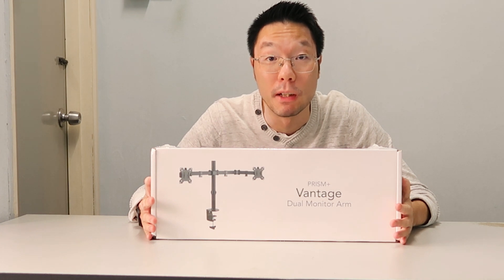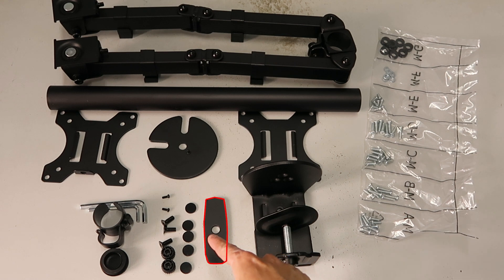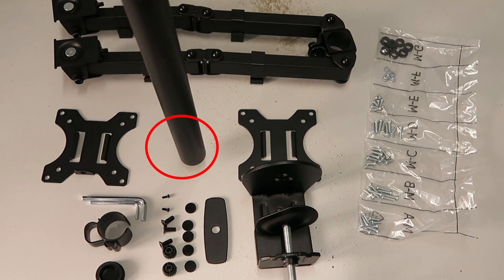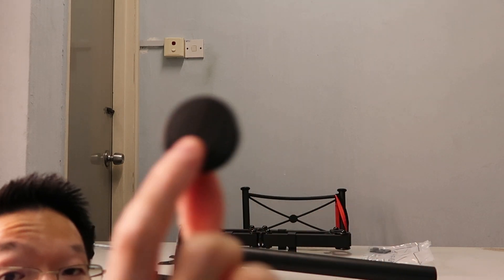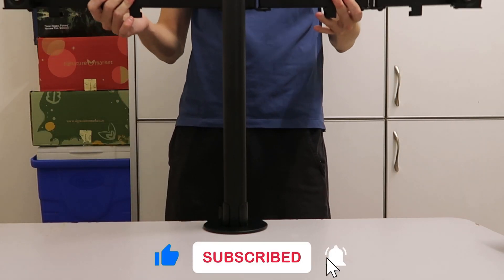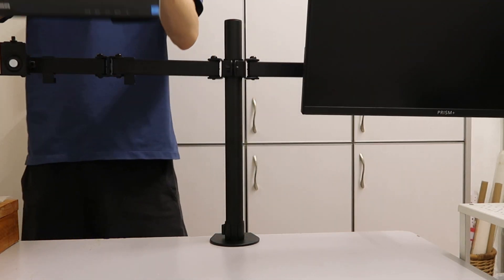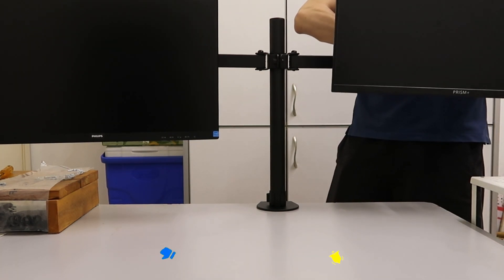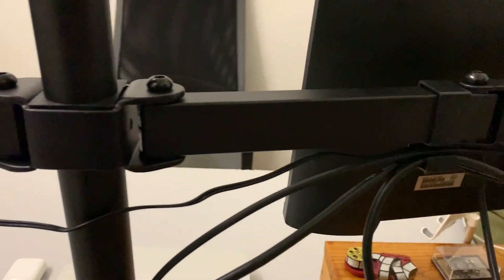PRISM+ Dual Monitor Arm Unboxing and Setup (2023)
If you've 2 monitors and want to keep them steady and fixed to your table and for better space utilization on your desk; get a dual arm monitor. In this video, is a review and how to setup a dual arm monitor by PRISM+. Monitors used are PRISM+ 24 inch monitor and Philips 22 inch monitor.

Please note that some of the links on here are affiliate links, which means I may earn a commission at no additional cost to you if you make a purchase through those links.